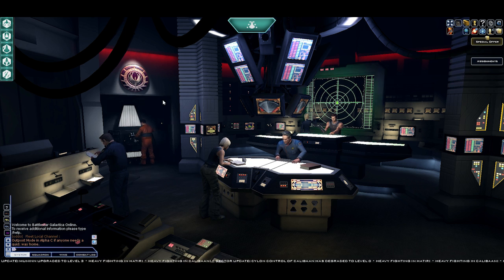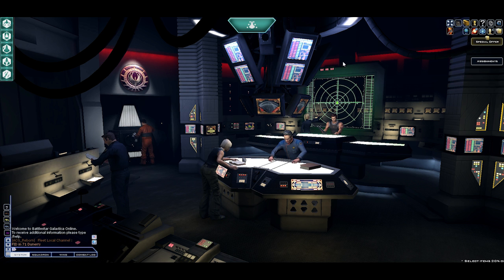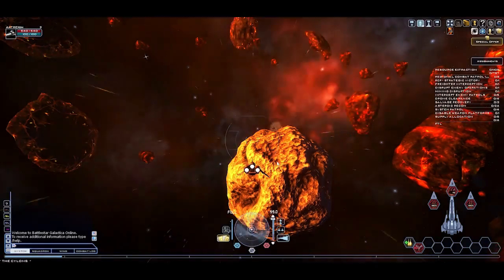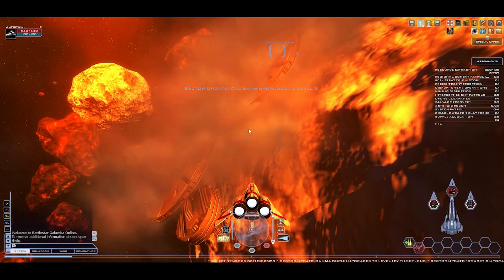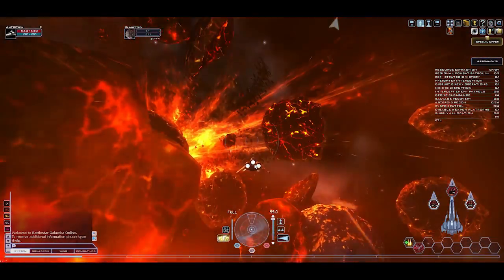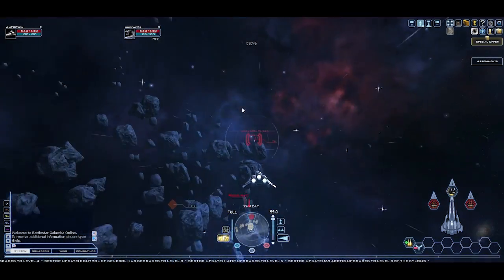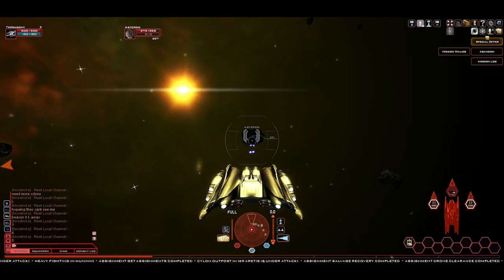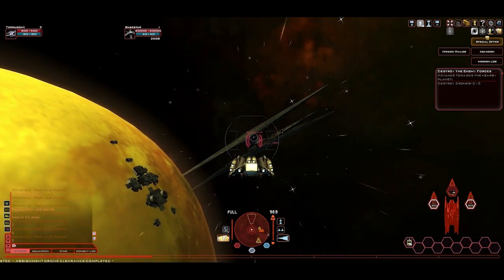Battlestar Galactica Online gameplay review - browser space MMORPG (2014)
This is a short gameplay review on an amazing space MMORPG called Battlestar Galactica Online, based on the TV show by the same name. The game features an amazing huge galaxy filled with sandbox like missions and PVP encounters and am intuitive mouse controls as well as excellent 3d graphics.